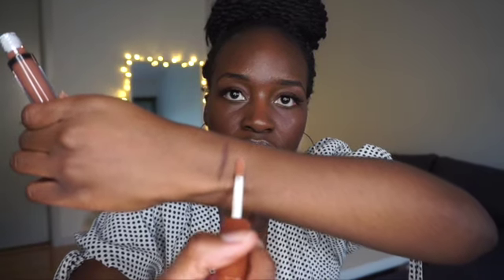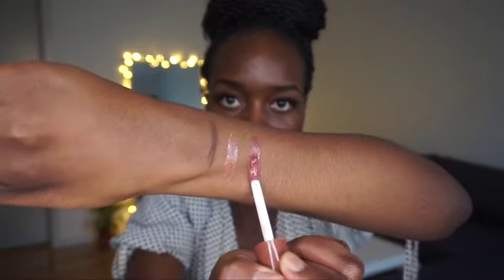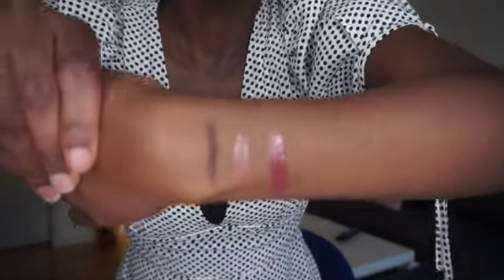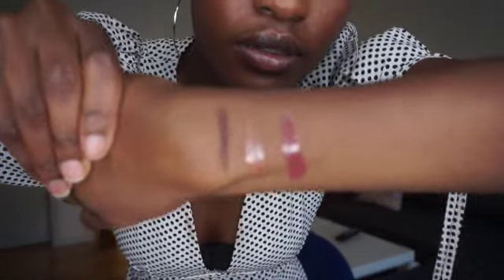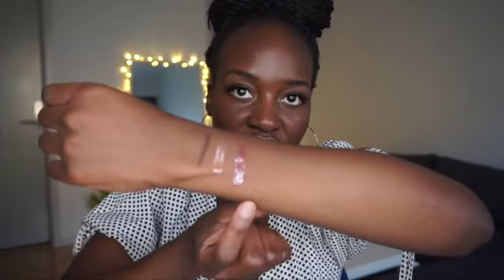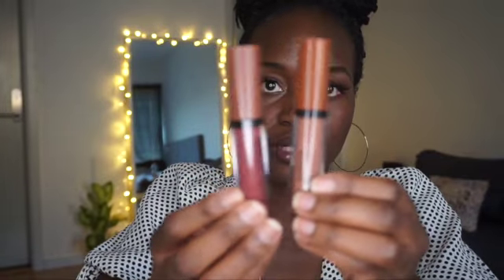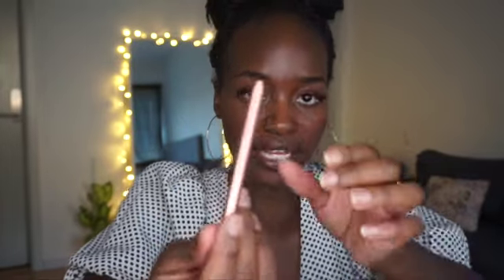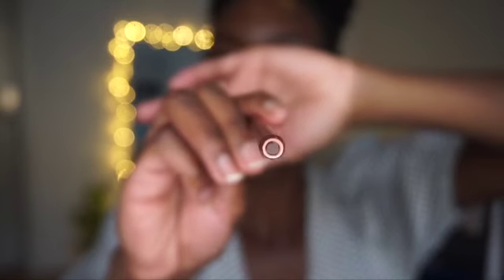THE PERFECT NUDE FOR BROWN SKIN GIRLS FT REVOLUTION x TAMMI | Martha's Empire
Hello Friends

In this video I will be (first impression) reveiwing Makeup Revolution X Tammi lip kit.

How is y'all Quarantine going?

Lip liner in Glory
Lipgloss in Muse
Lipgloss in Gone Rouge

Which one is your fav?